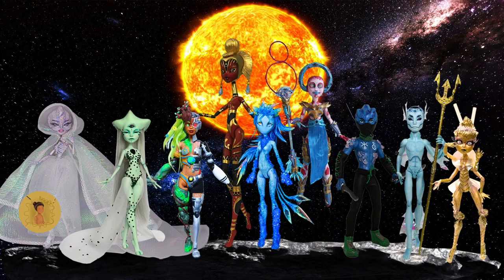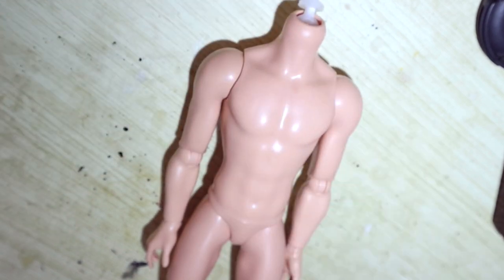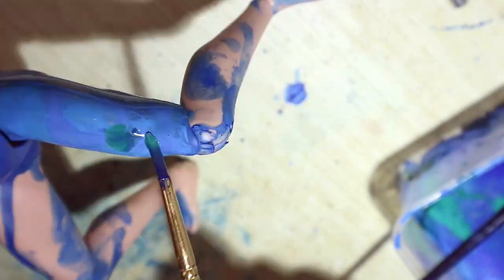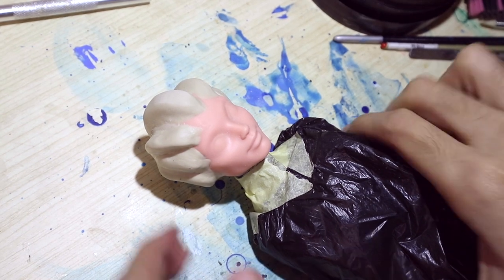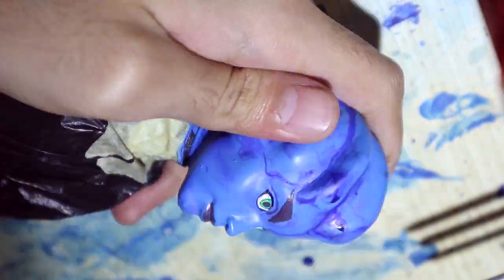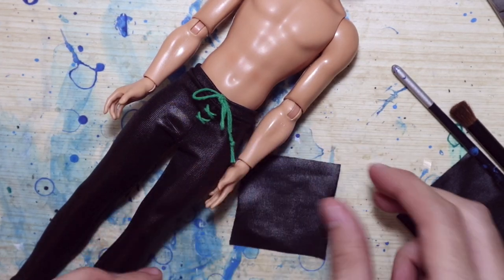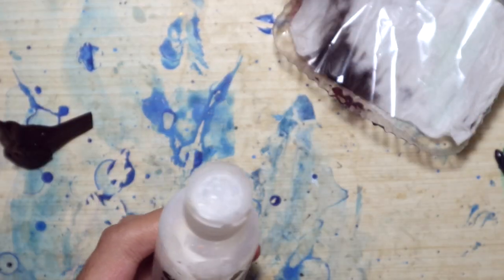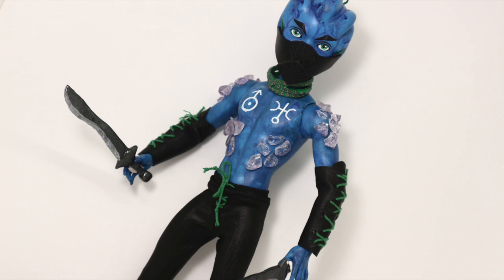PAINTCULIAR EPISODE 6: Cyan the Alien (OOAK Solar System Doll Collaboration)